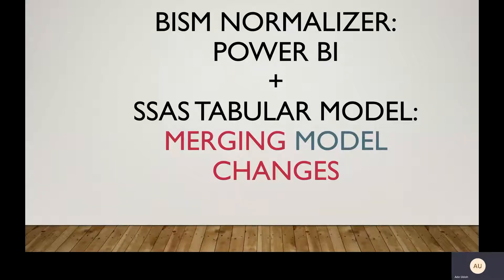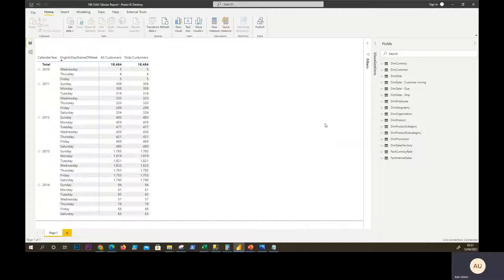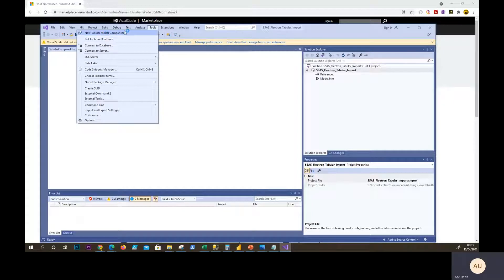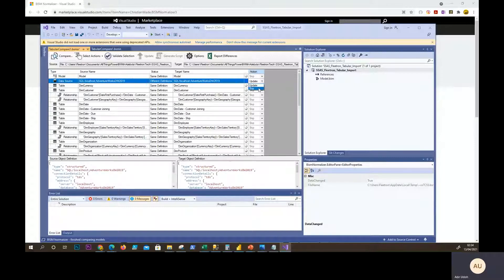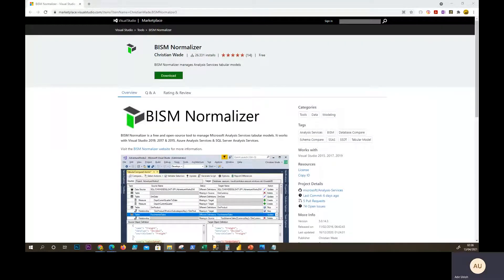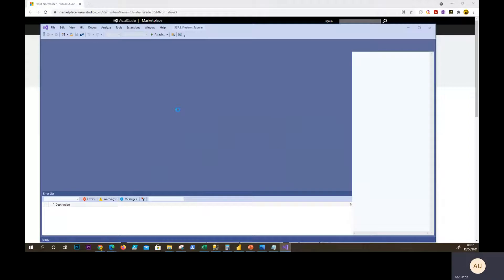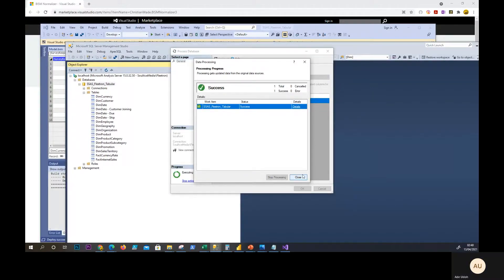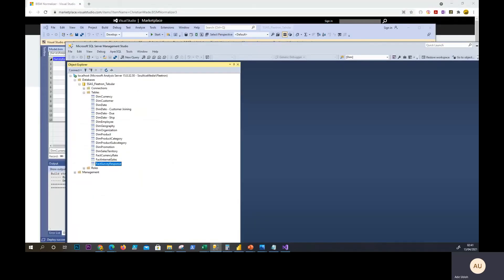BISM Normalizer - Power BI + SSAS Tabular Model - Merging Model Changes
This video gives a walk-through on how to combine changes made across two SSAS tabular models into one solution, for deployment into the SSAS Database.

Also, showing the final result of the combined model within your Power BI file.